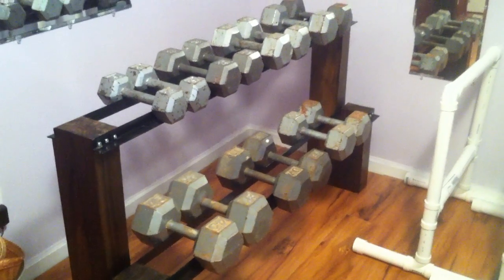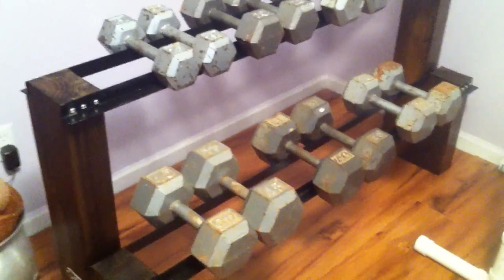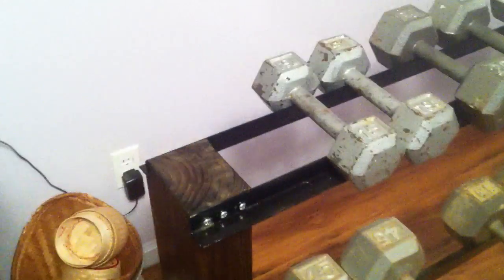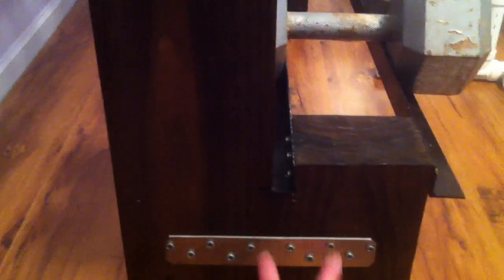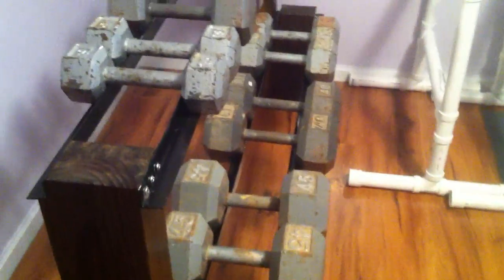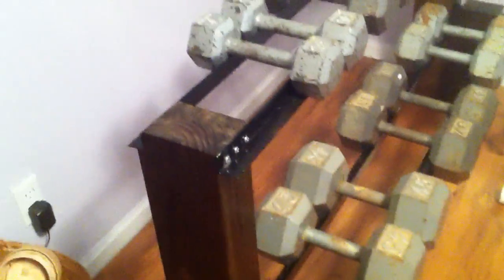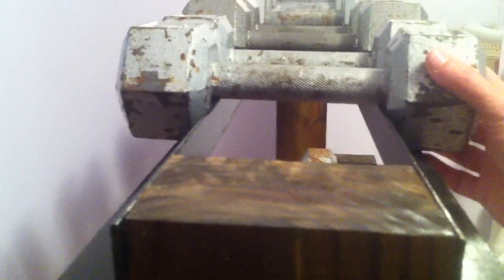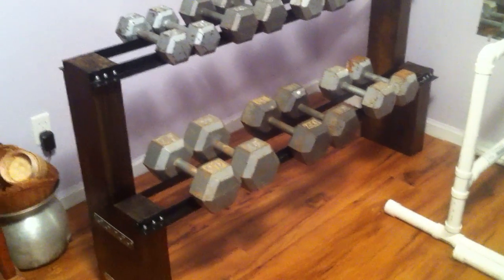DIY Dumbbell Rack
Build a Dumbbell Rack for under $25